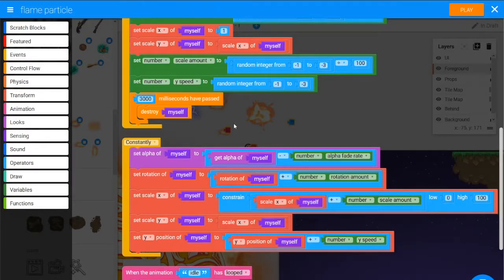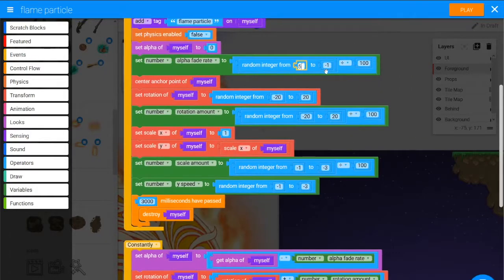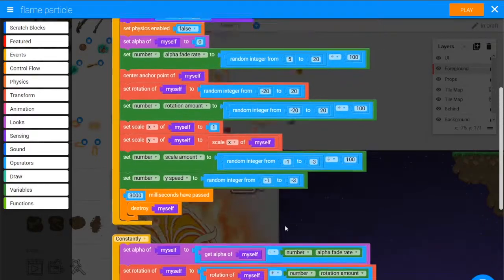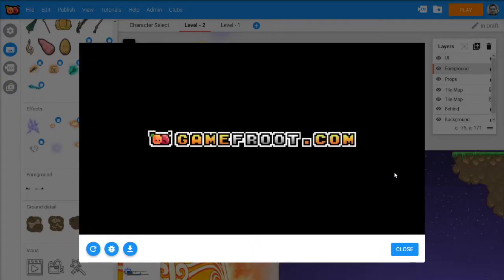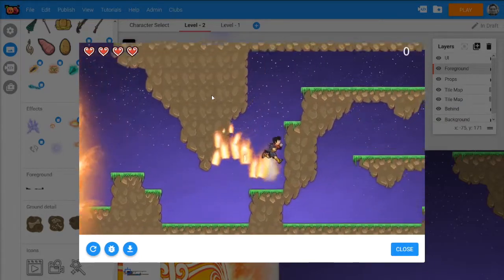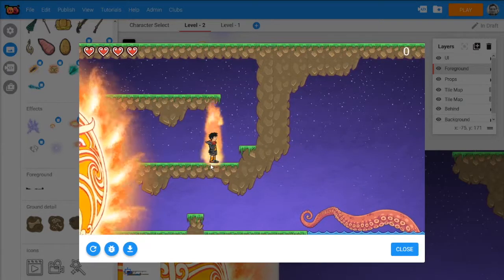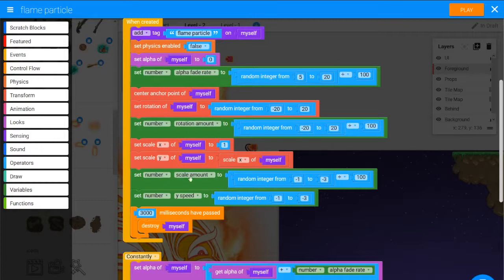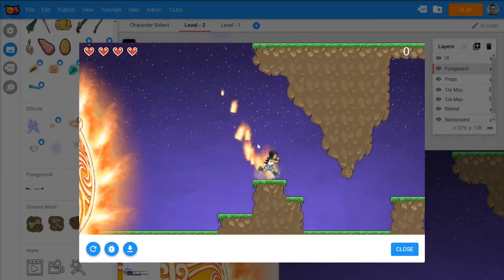Flames Particle Effects Part 8